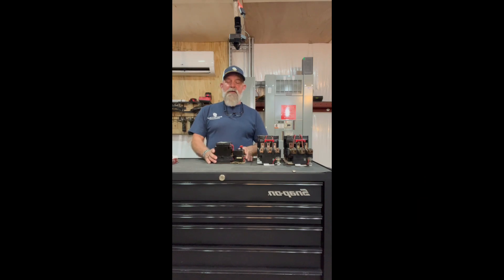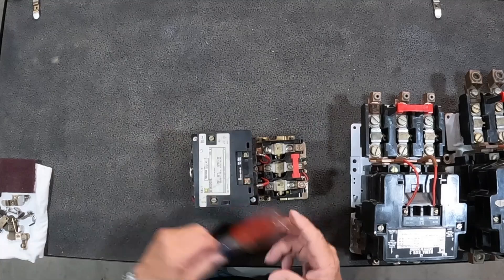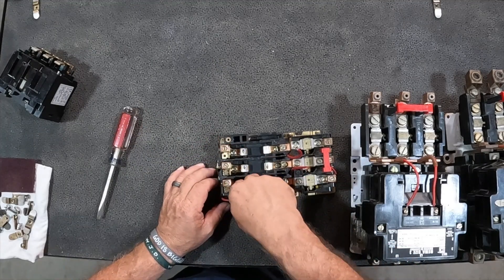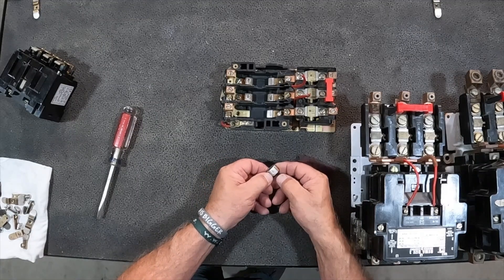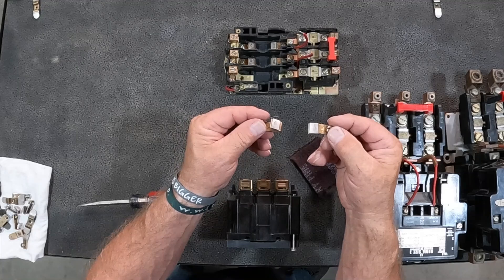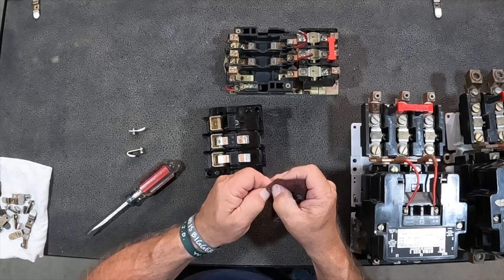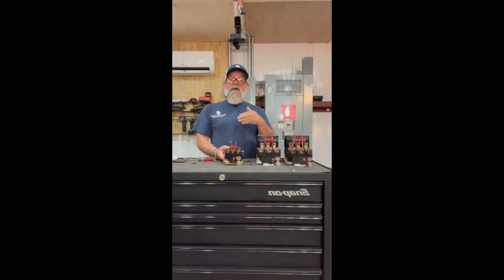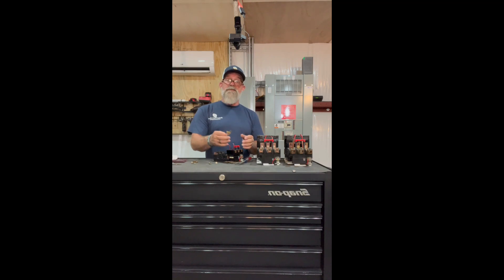Nema Size 2 Motor Starter Maintenance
Hey, everyone! In today's video, we're diving deep into one of my favorite topics—the Square D Motor Starter. We’ve got a few different sizes on hand, but today we’ll be focusing primarily on the Size 2 starter. We’ll walk through the essential maintenance steps, particularly focusing on the contacts inside. This video is especially useful for the young guys out there who are new to maintenance or anyone looking to brush up on their skills.

We'll start by taking a look inside the starter, identifying the moving and stationary contacts, and demonstrating how to properly clean and maintain them. Proper maintenance can significantly extend the life of your starter, so it's crucial to pay attention to these details.

In this video, you’ll learn:
- How to disassemble the starter and access the contacts
- Tips for cleaning and maintaining both moving and stationary contacts
- How to spot signs of wear and tear and when it's time to replace parts
- The importance of keeping your starter in good condition to avoid costly breakdowns

We'll also touch on some safety tips to ensure you’re working safely while performing maintenance.

Stay safe and keep your equipment running smoothly!